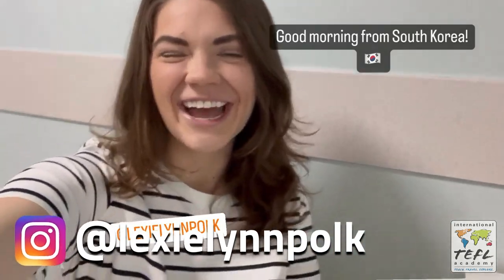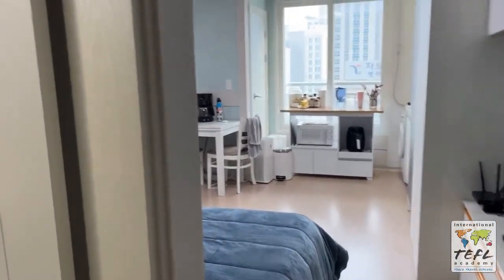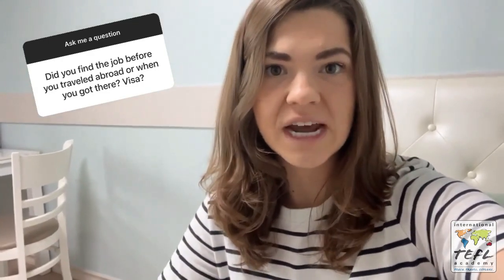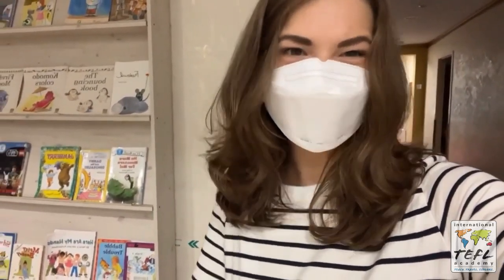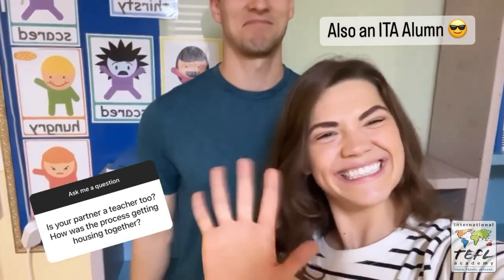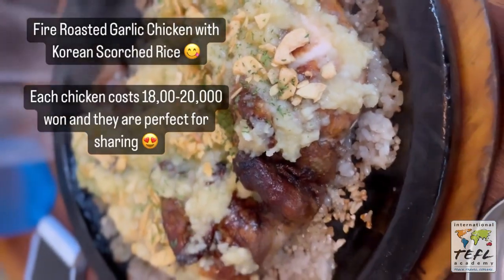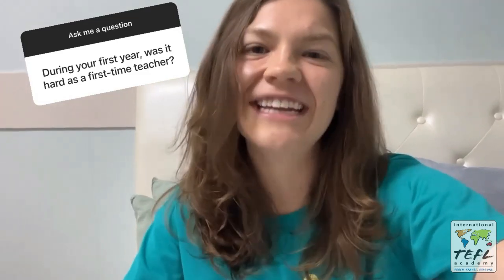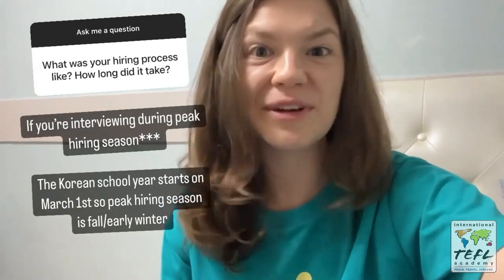Day in the Life Teaching English in Busan, South Korea with Lexie Polk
Interested in getting TEFL certified to teach English abroad and online? to find out more.

In this video, see what it's like teaching English at a hagwon in Busan, South Korea thanks to ITA alumna Lexie Polk!

Everything you need to know about TEFL Certification & teaching English in South Korea is in our free TEFL Korea Guide

International TEFL Academy offers the gold standard in TEFL certification for teaching English abroad and online. We are proud to offer you the finest internationally accredited TEFL classes both online and in-person, in 20+ locations across the globe. We certify 6,000 people per year and have graduates teaching in over 80 countries.

Get paid to see the world! Teach English online and overseas.